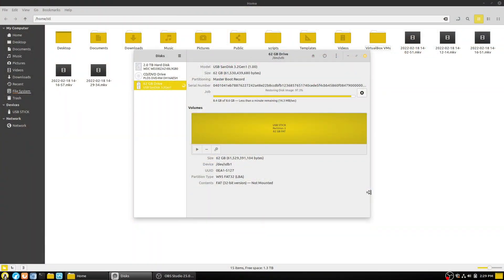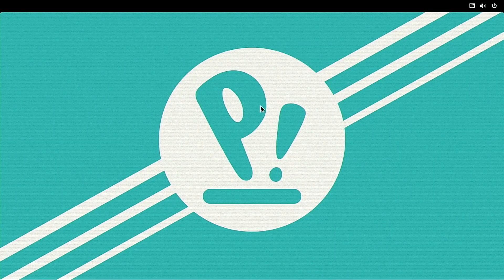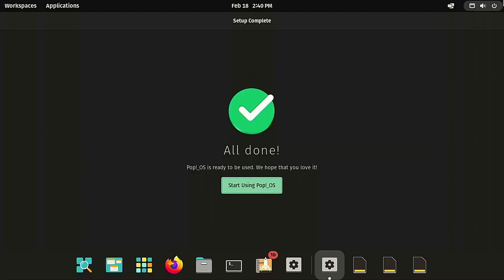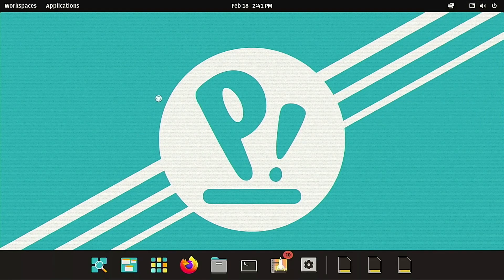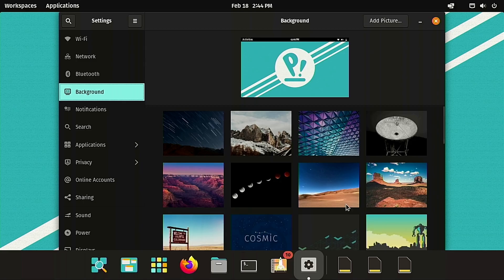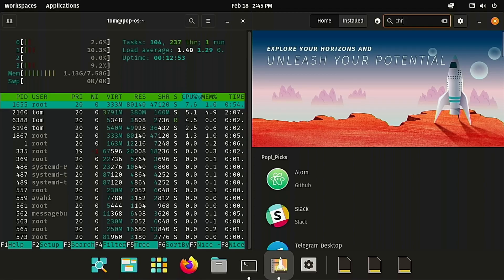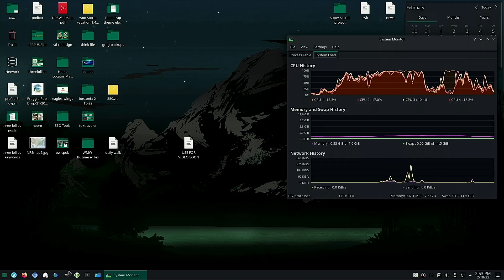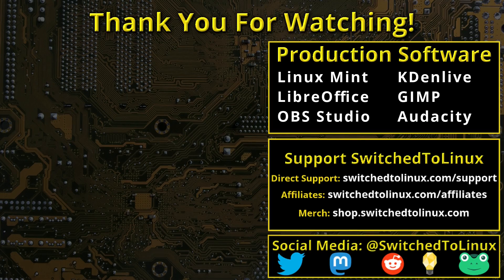You Might Want to Pass on this one | Pop_OS! on the Raspberry Pi 4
Today we will look at Pop_OS! on the Raspberry Pi. We will also compare some of the system to Manjaro, which I have been using in production for several months. While I like that System76 is making a Pi version, the user experience is not worth using it at this time, but hopefully it will get better.

Support Switched to Linux!
🐸 Gab: @switchedtolinux
💡 Minds: @switchedtolinux